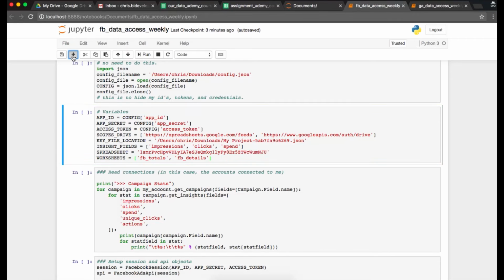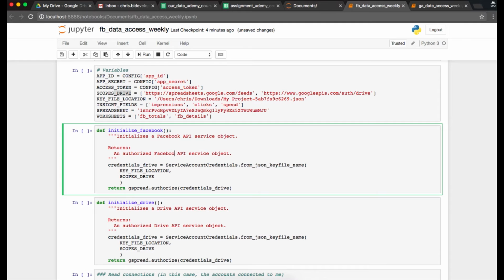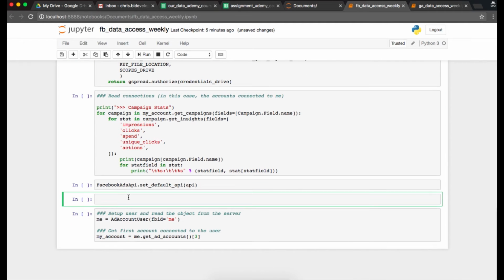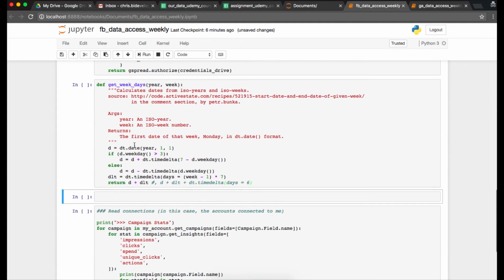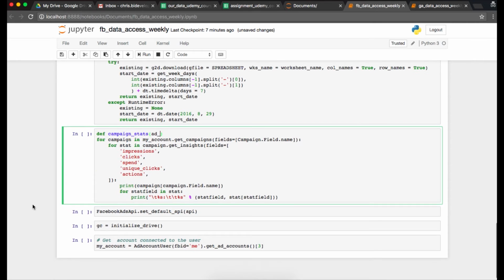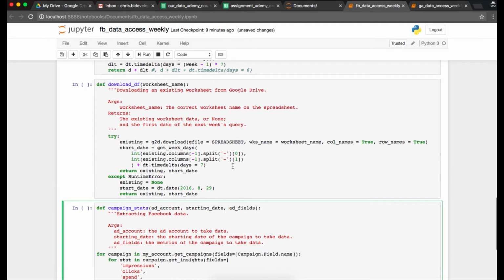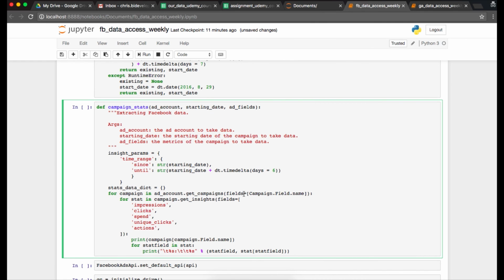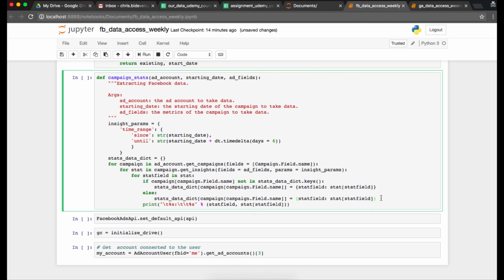Business Intelligence Development using Python 3 - 30 - Copy GA functions, add extract data method